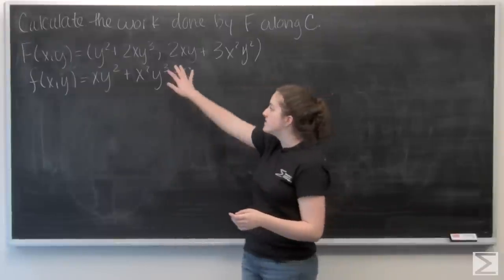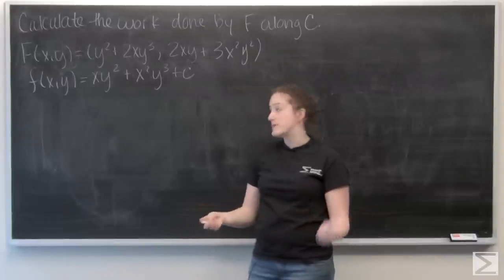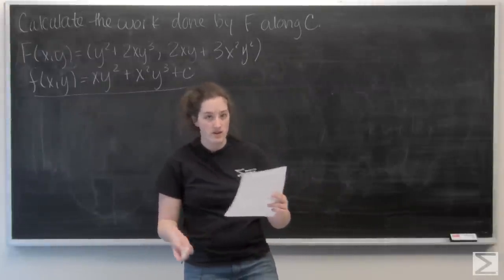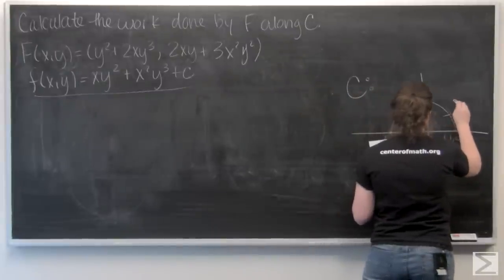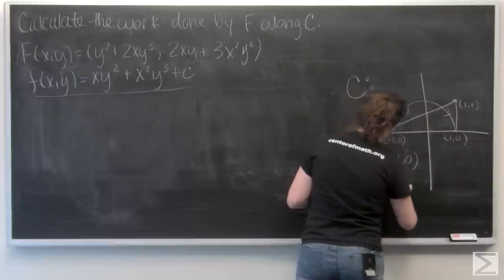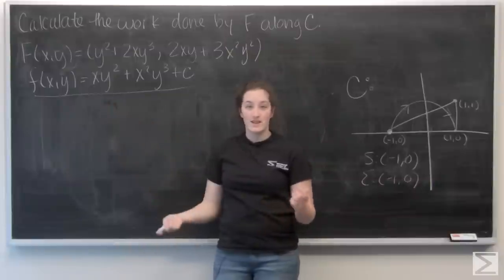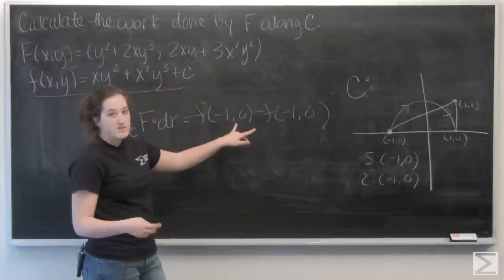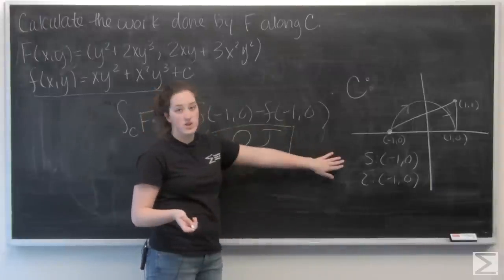Worldwide Multivariable Calculus Ch 4.3 #17